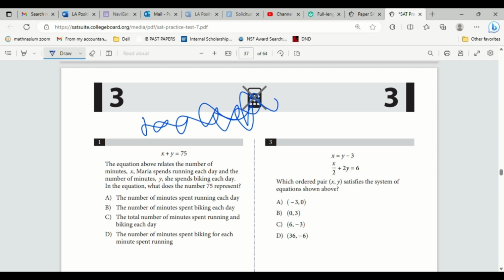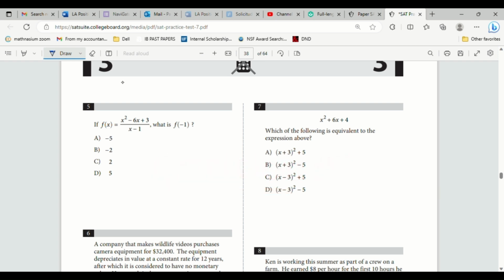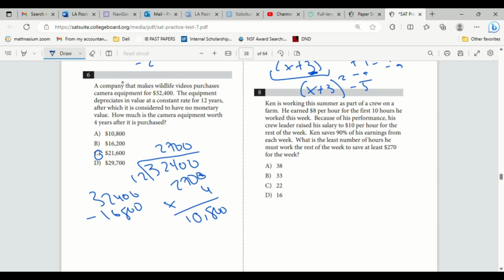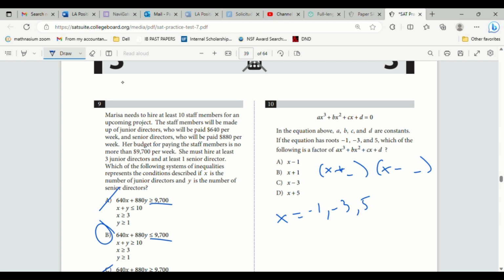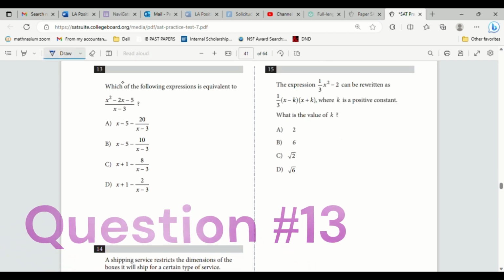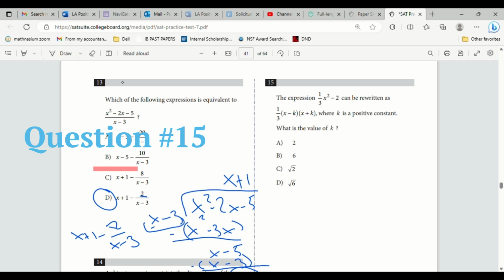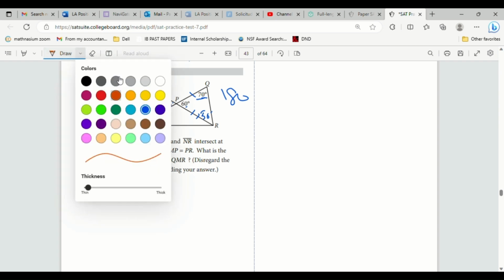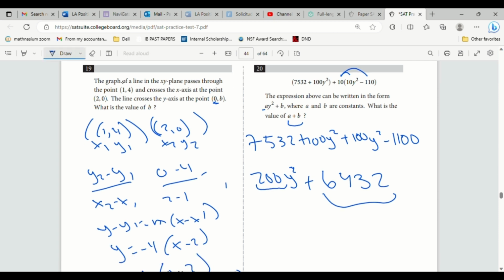SAT PREP - SAT Practice Test #7 Section 3, No Calculator Walkthrough